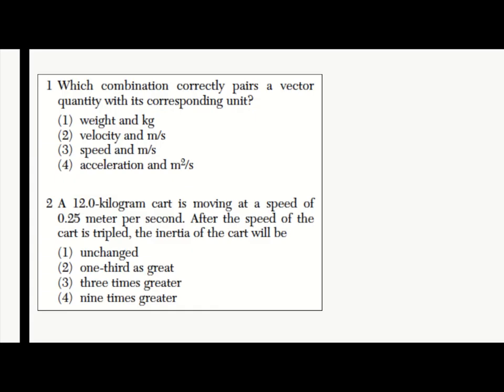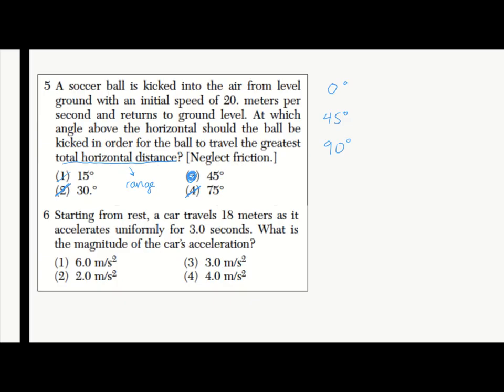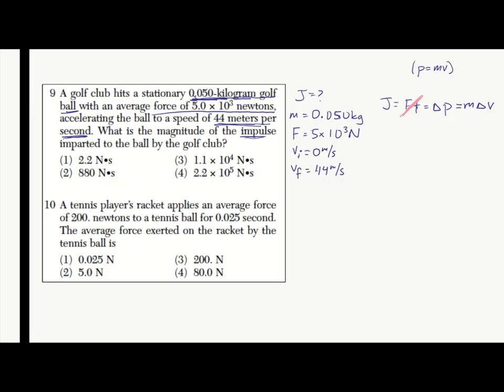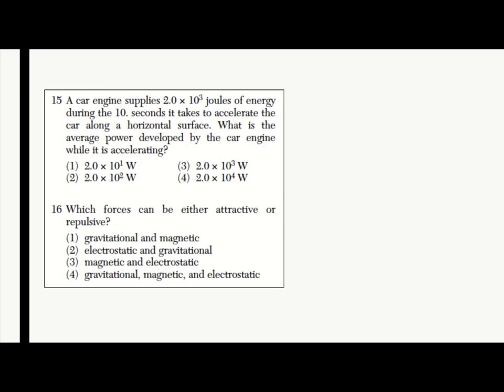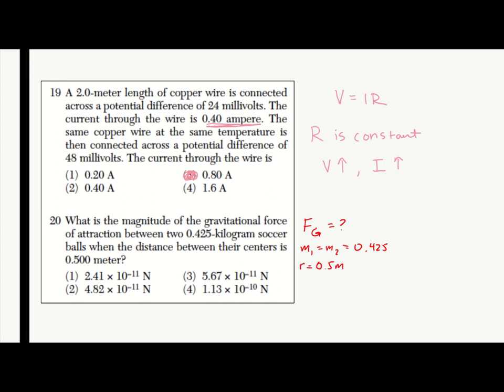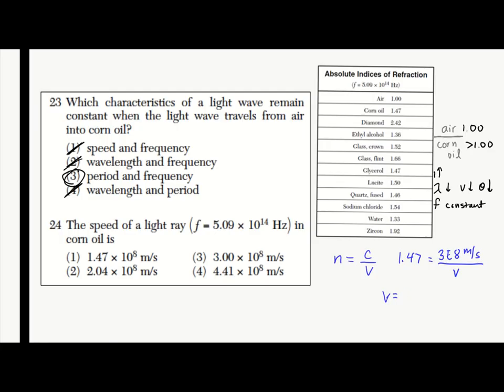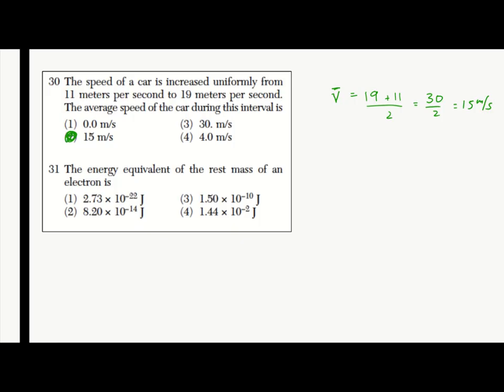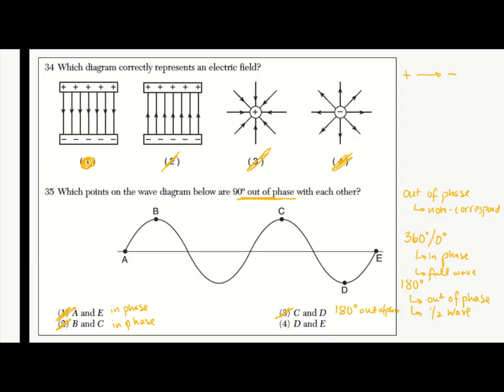2018 Physics Regents Part A